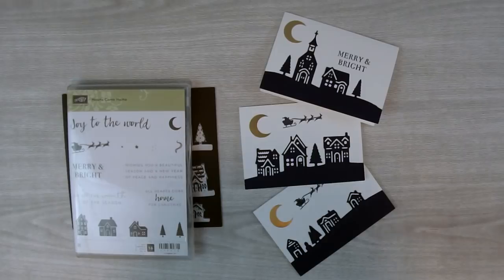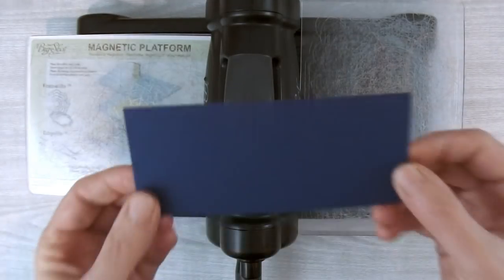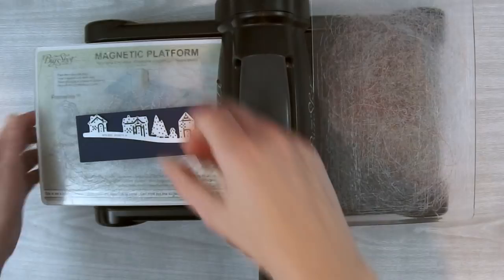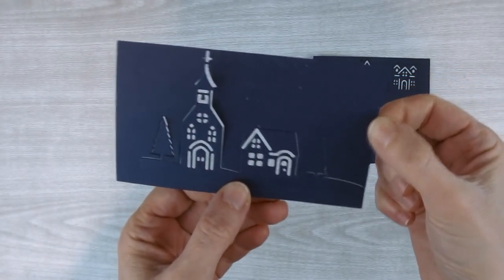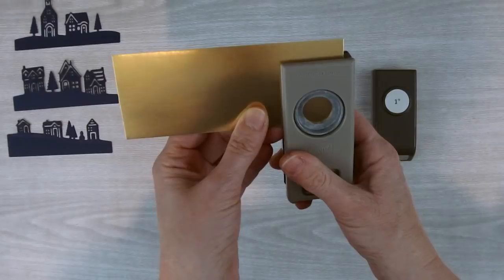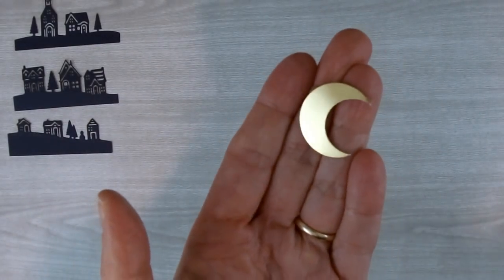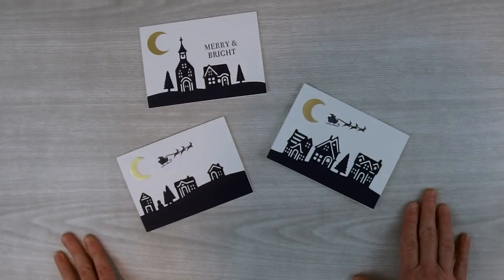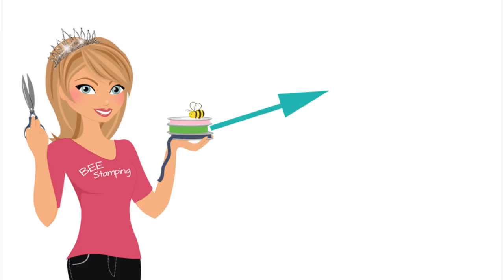Hearts Come Home Note Cards